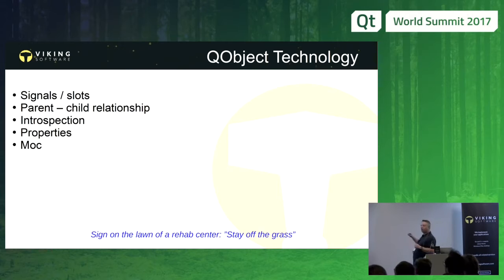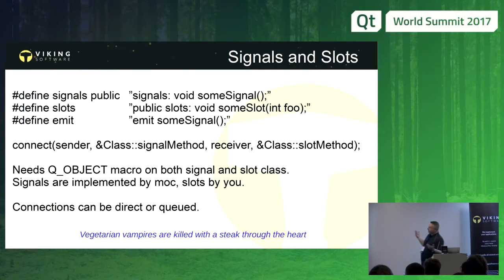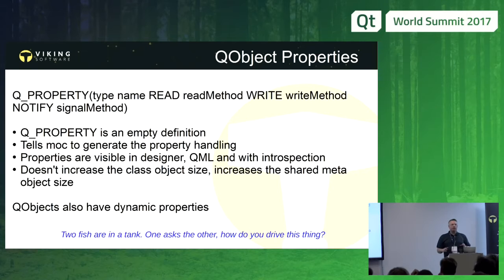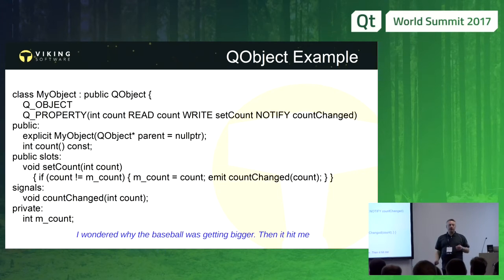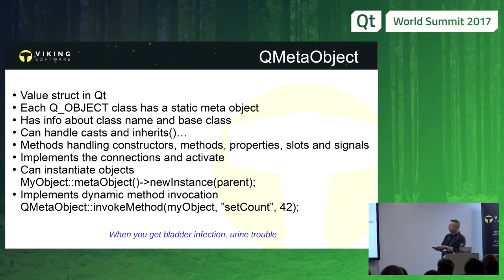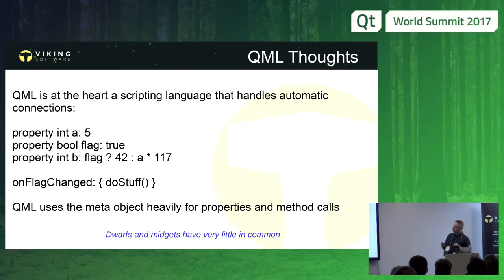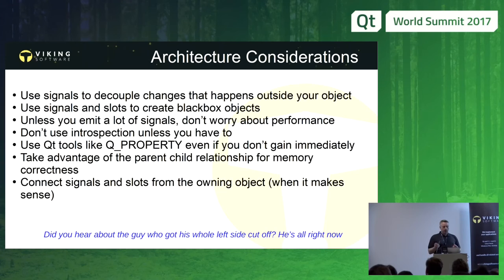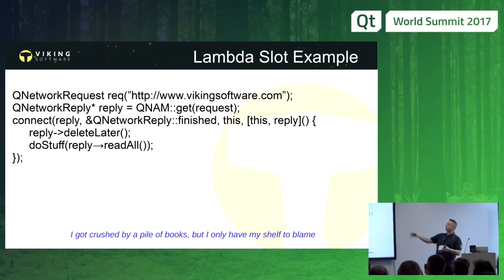QObject Deep Dive, Bo Thorsen, Viking Software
At the heart of Qt is the QObject and the technologies that drive this. As Qt developers we love to use signals and slots, the events, the introspection and all those other features. But how do those work? In this talk, we will dive deep into the belly of the beast and discuss how it actually works. You will see what moc does, how it is related to QObject and why it’s necessary. You will learn all there is to learn about what QObject does for your objects. We will also look at the Qt event loop and see how this is related to QObject and the Qt signals. This is necessary to understand what happens to your Qt signals. And finally, we will discuss how this should modify the architecture of your code, how you  could modify the way you think about code to best make use of Qt.